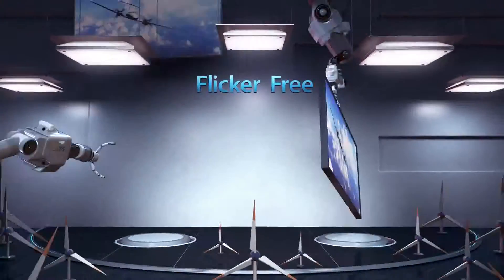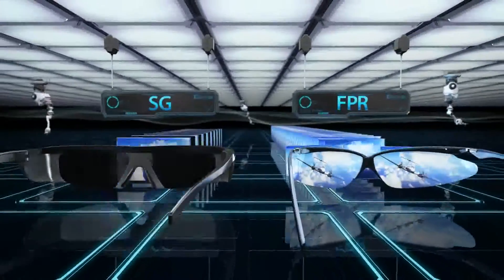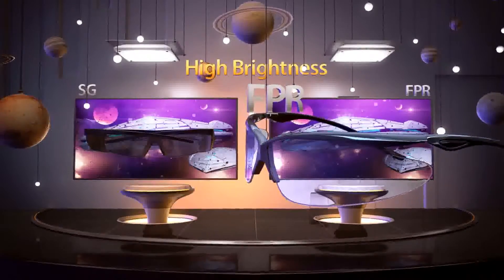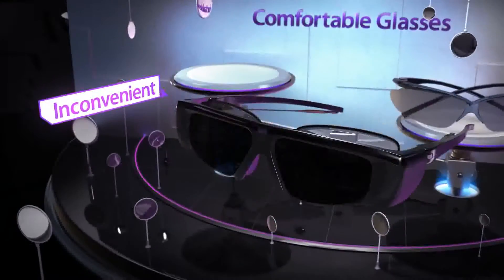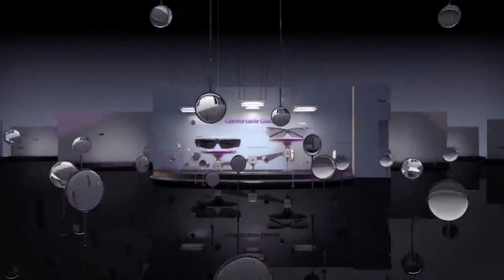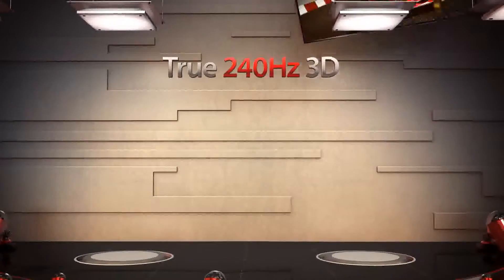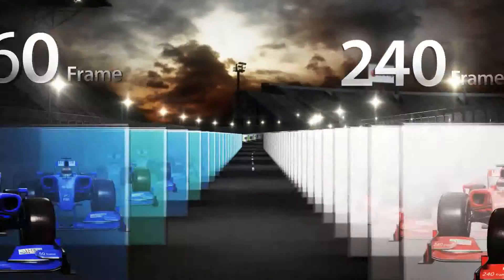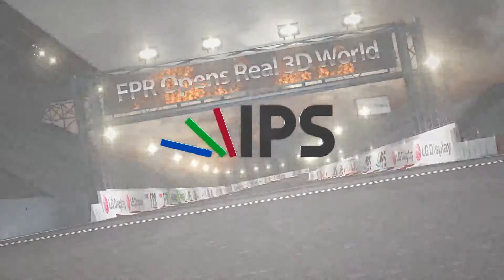LG Cinema 3D: SG vs FPR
LG Cinema 3D son las primeras televisiones que funcionan con gafas pasivas. En este vídeo se pueden apreciar las diferencias entre la tecnología activa y la pasiva.